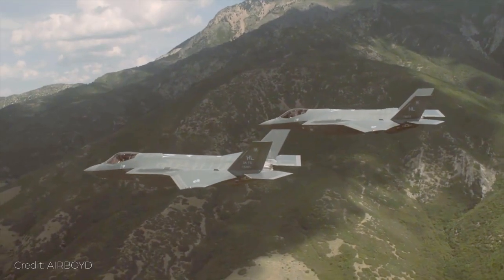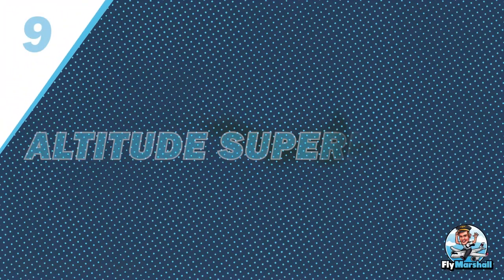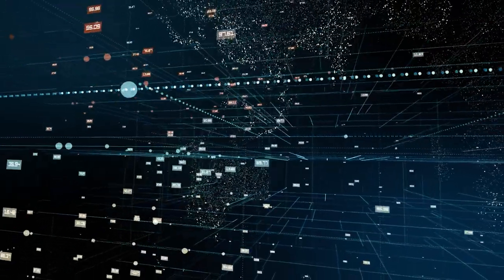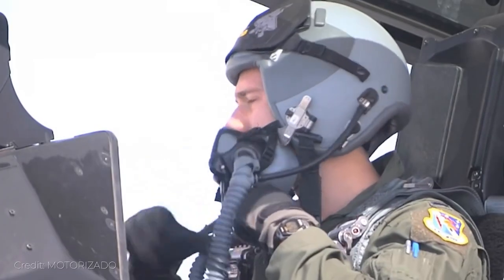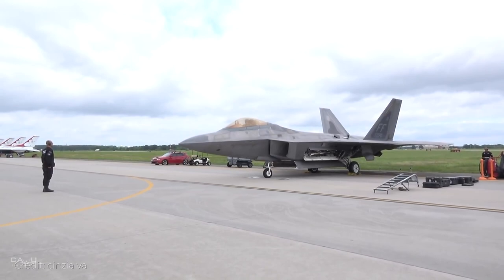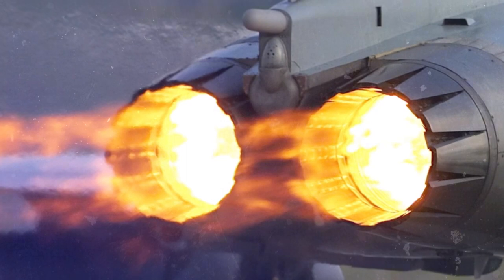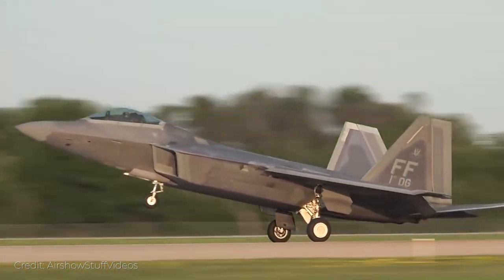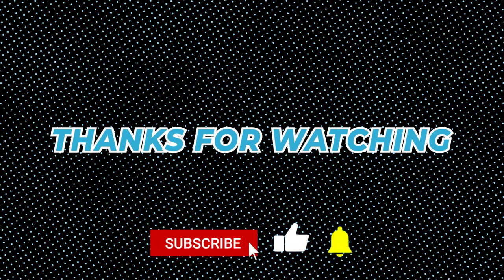F-22 Raptor: The Pinnacle of Air Superiority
🌐🚀 Dive into the world of the F-22 Raptor, the pinnacle of air superiority fighters, in our exclusive YouTube video. 'F-22 Raptor: The Pinnacle of Air Superiority' showcases this stealth fighter's unmatched capabilities and technological advancements.

🛩️ Explore the F-22's unique features like its stealth technology, supercruise speed, and advanced avionics. We delve into its role in modern air combat, highlighting its agility, precision, and power.

🎥 With expert insights, stunning aerial footage, and detailed analysis, this video is a treasure for aviation enthusiasts and military history buffs. Discover why the F-22 Raptor remains a key player in air defense strategies.

0:00 Introduction
0:51 TOP 10 F-22 Raptor Amazing Facts
0:58 KILL RATIO LIKE NO OTHER
1:23 ALTITUDE SUPERIORITY
1:51 LIFE SUPPORT SYSTEMS
2:07 OBOGS ONBOARD OXYGEN GENERATION SYSTEM
2:40 COCKPIT DESIGN
3:25 CHECK IT NOW
3:33 FAST SHIPPING
3:46 5TH GENERATION WAR MACHINE
3:55 5TH-GENERATION FIGHTER JET
5:17 ADVANCED FIGHTER PROGRAM
5:48 PAYLOAD CAPABILITIES
6:24 LESS THAN A SECOND
6:55 MECHANICAL SUPERIORITY
7:03 1.8 MACH
7:08 ENGINE
8:02 STEALTH CHARACTERISTICS
8:26 INCOGNITO
9:25 LEAVE A COMMENT
9:28 SHARE THE VIDEO